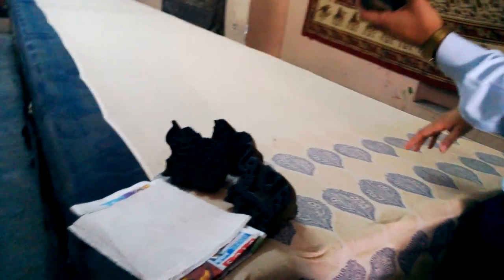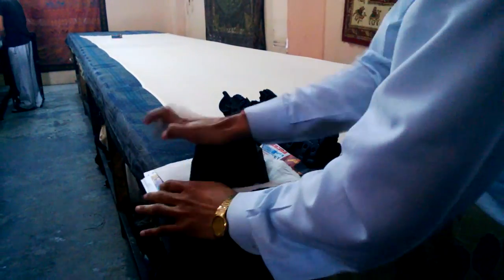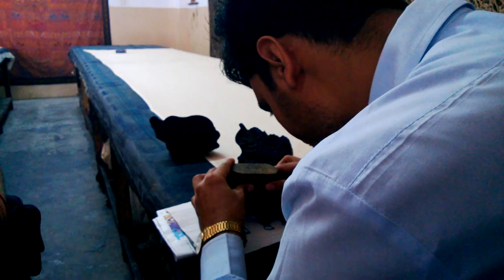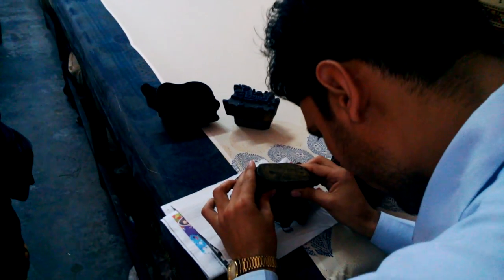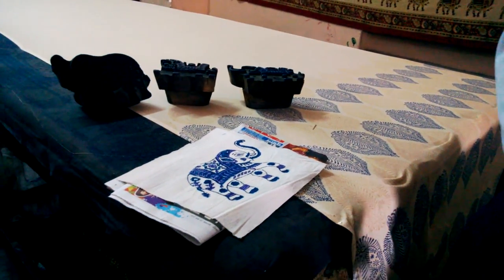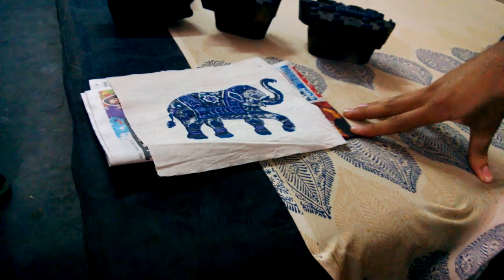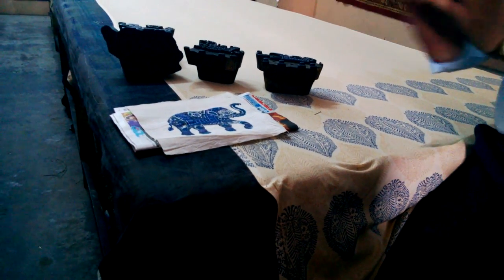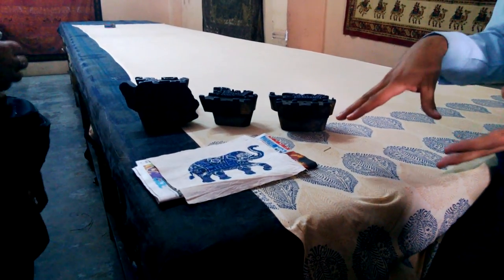India Holiday 2013-03-26, Fabric printing in Jaipur